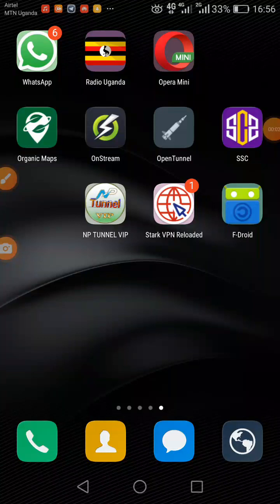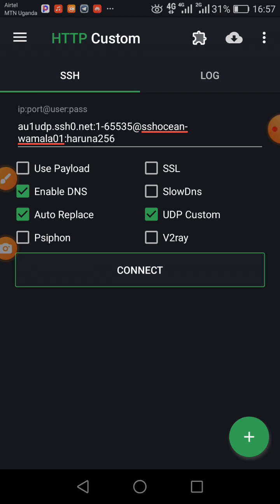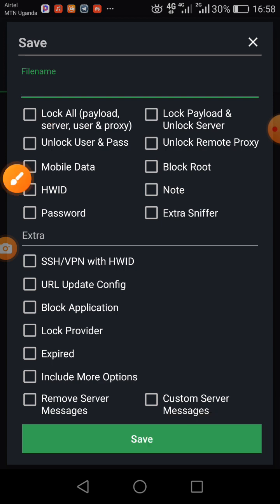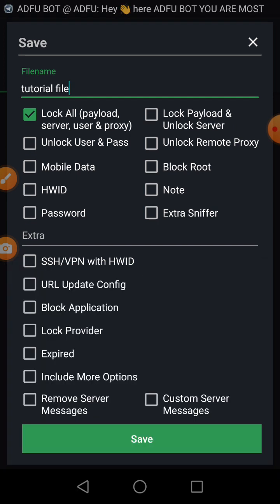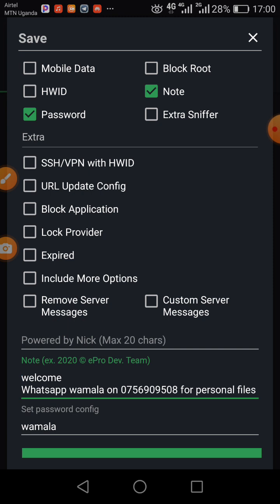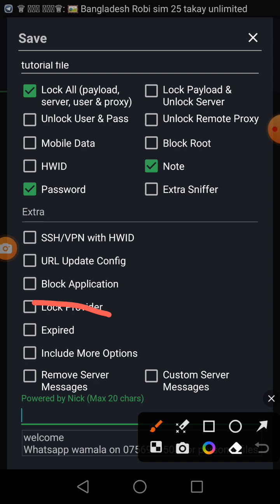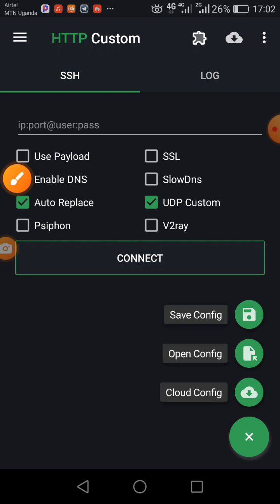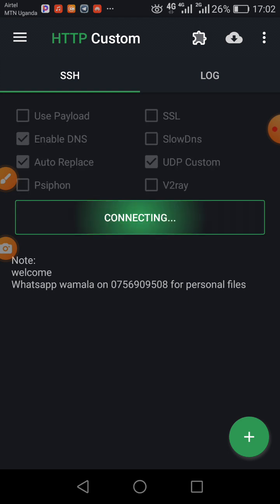how to share your http custom configurations with your beloved ones